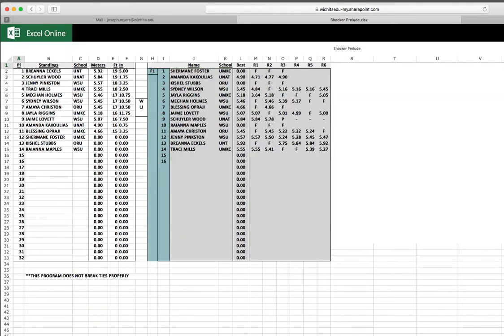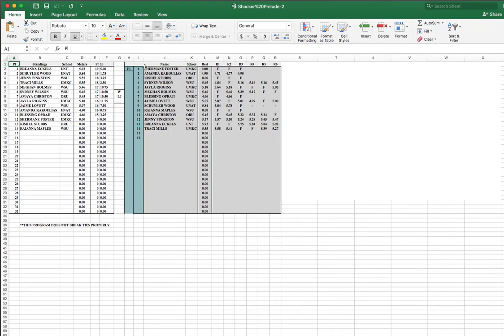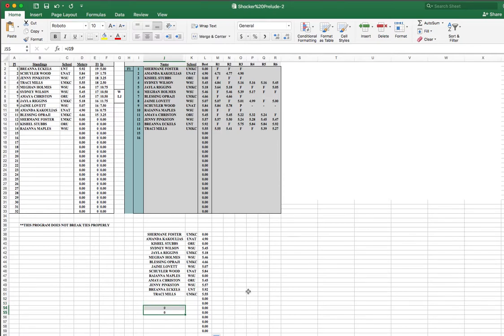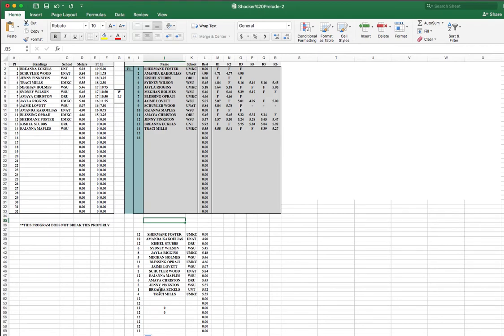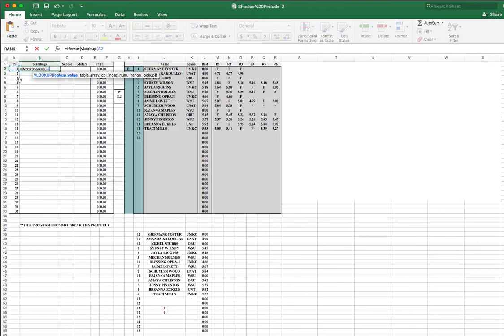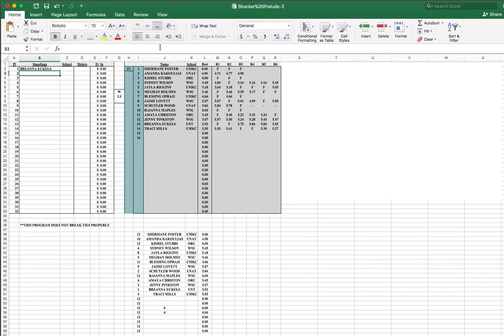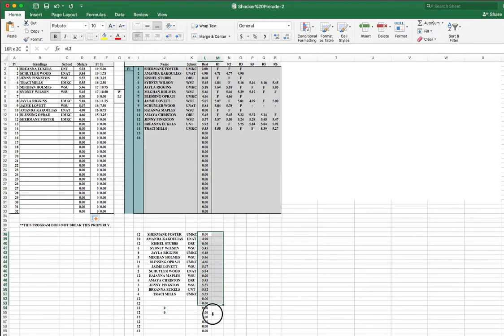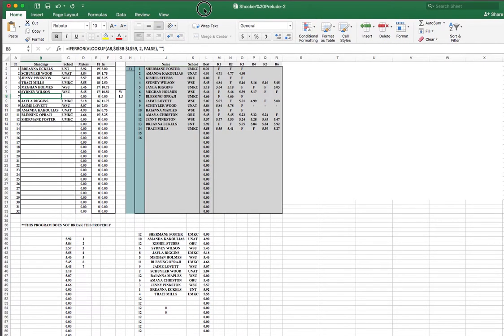Dynamically Sort Data Excel No Macros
Excel is not perfect. The right way to do this would be to select the desired three columns of data (Standings, School, and Meters), convert it to a table, and then change table settings to automatically sort by the third row of the table (places and Ft/In conversions would not be included in the table, so everything would work perfectly). Except Excel doesn't do anything the easy way...